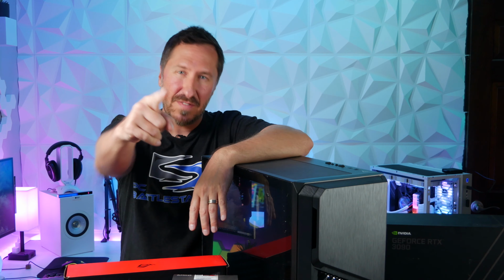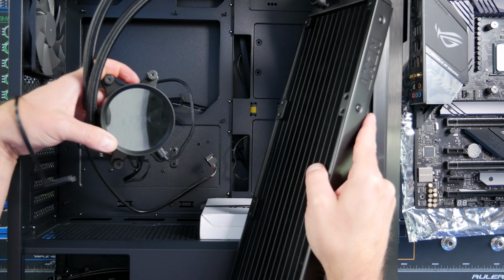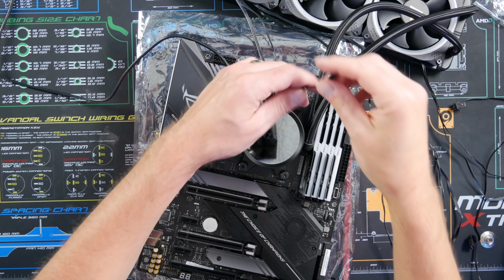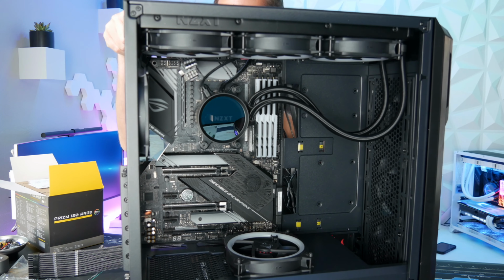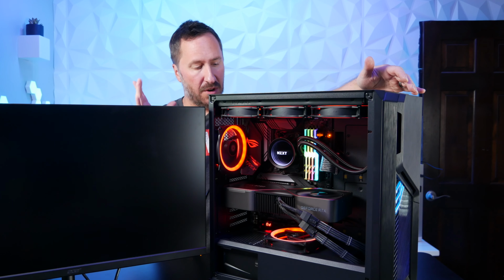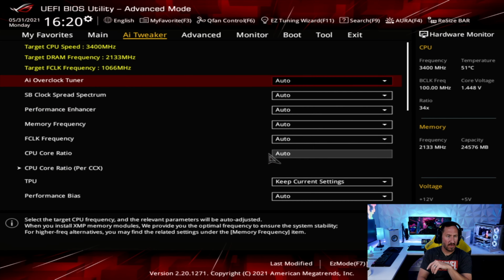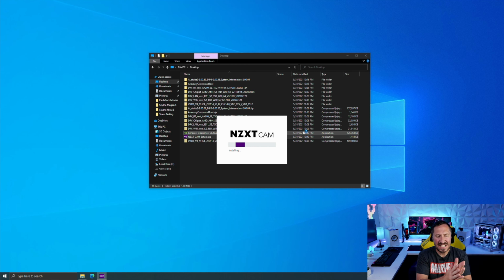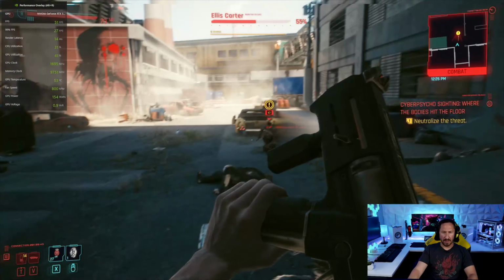$4500 Ultimate RTX 3090 & 5950X Complete PC Build w/ Gameplay!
⭐Complete tutorial of how to build this PC, install Win 10 & needed software.  Then gameplay!⭐

This is a $4500 gaming PC build and showing how to build it in July 2021.
Games tested are Star Wars Battlefront II, Cyberpunk 2077 and CSGO!
Games tested in 1440p and captured on separate streaming/capture PC.

PC Specs:
Case: Antec DP502 FLUX
Amazon US
     Amazon UK:

Amazon US
Amazon UK

CPU Cooler: NZXT X73 AIO
Amazon US
Amazon UK

Motherboard: ASUS ROG Strix x570E Gaming
Amazon US
Amazon UK

GPU: Nvidia 3090 FE
Amazon US
Amazon UK

RAM: G.Skill Trident Z RGB 32GB 3600MHz CL16
Amazon US
     Amazon UK:

Storage: Samsung 970 Evo 500GB
Amazon US
Amazon UK

PSU: Seasonic 1000W Platinum
Amazon US
Amazon UK

Fans: Antec Prizm 120 ARGB
Amazon US
Amazon UK

Cables Extensions: Reaper Cables - Carbon
Amazon US
Amazon UK

0:00 Intro
0:59 PC Build
11:56 Flashing BIOS
14:55 BIOS Tweak
16:31 Windows 10 install to separate video
16:39 Install updates, drivers and software
19:34 Game Play!

♪ Music Credit ♪
Inspiring Hip Hop by Vicate Studios
Lo-Fi by OddVision
Chill Lo-Fi by NikiNPhaser
In Trip Hop by danyvin
Urban Lifestyle by Vicate Studios
Brand New Start by Joseph
Like We Do It by Grace Mesa
Cyber Reality by Montee
Ok by Montee